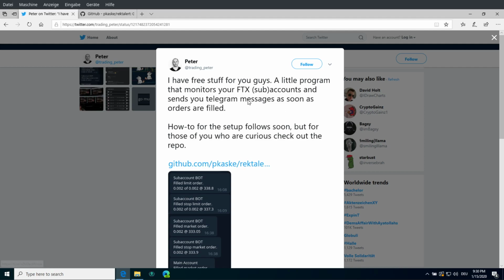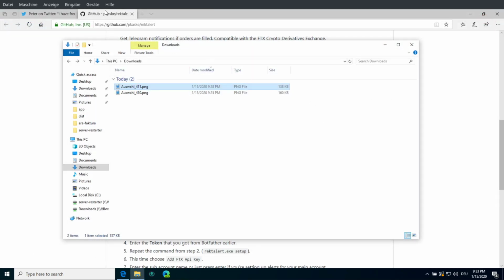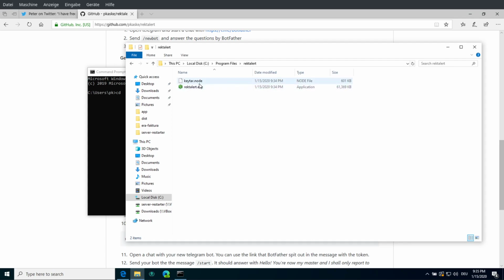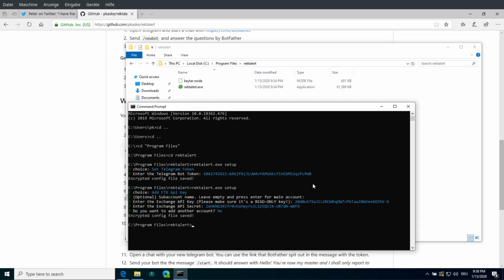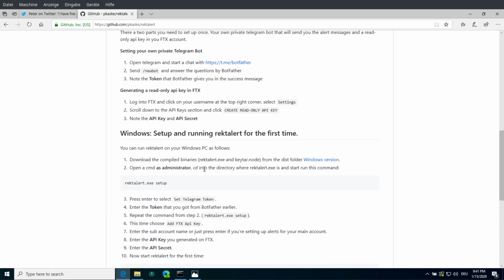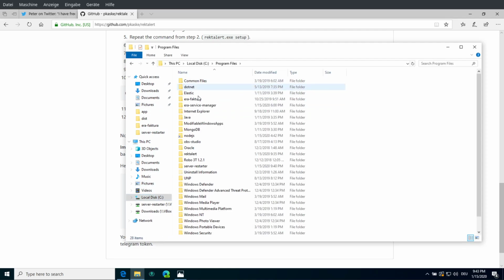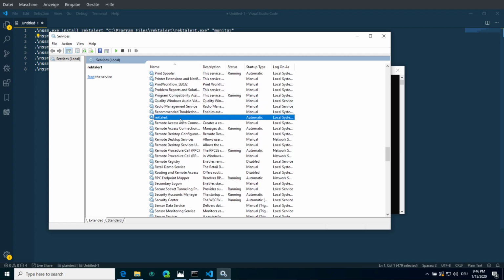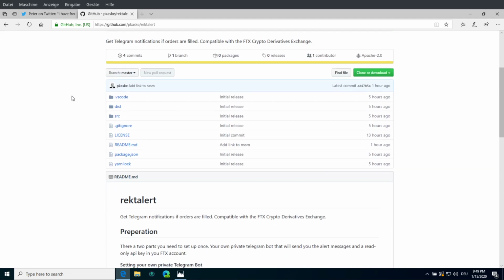How to set up Rektalert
Rektalert is a little tool that allows you to receive notifications via Telegram if orders on FTX get filled.

This short tutorial goes through all the steps necessary to set it up on windows as a windows service.